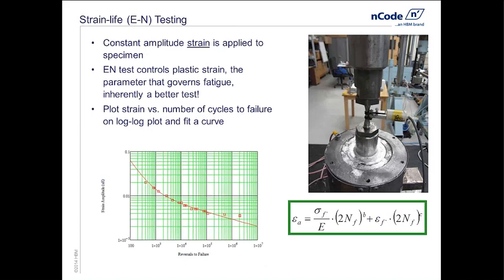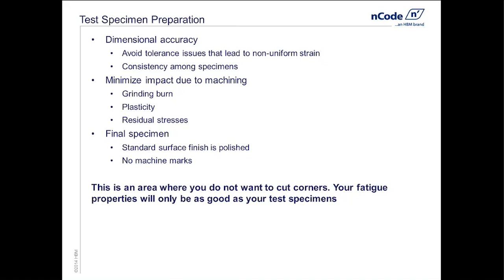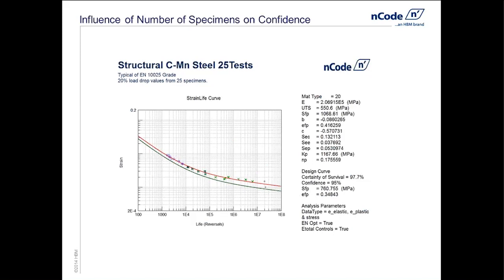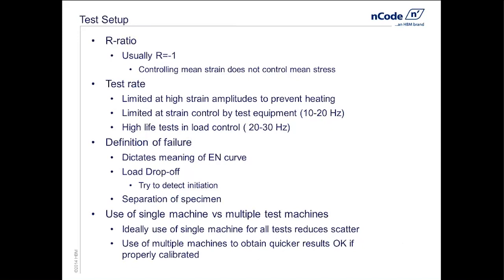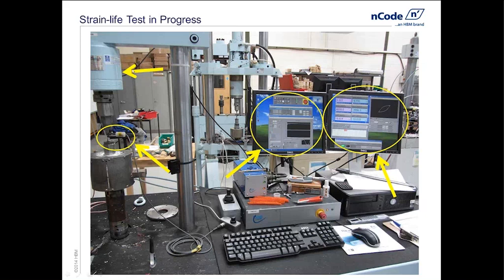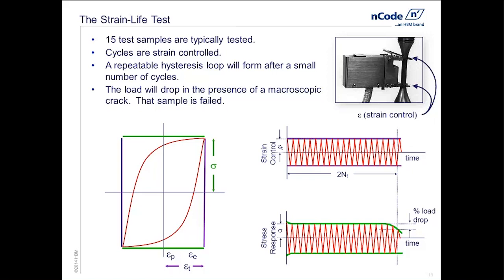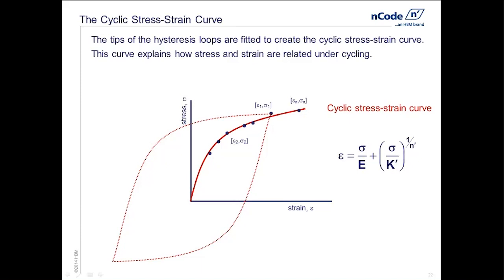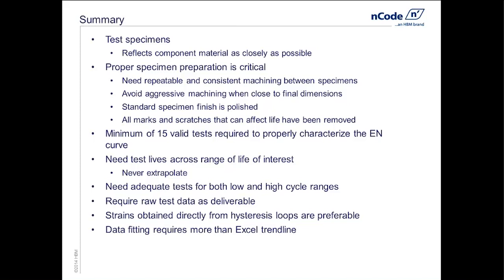Important Factors in Material Fatigue Testing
Component durability is directly influenced by how the properties of a material will respond to loading. The accuracy of any damage calculation is dependent on the quality of the input data. At times we have no option, but to have our material tested to obtain the required material fatigue parameters.

This video takes a closer look at the important aspects of a material test, and how to specify the appropriate test with respect to accuracy and cost.